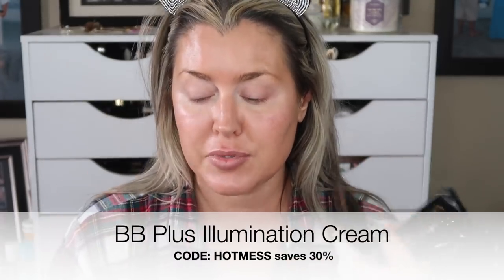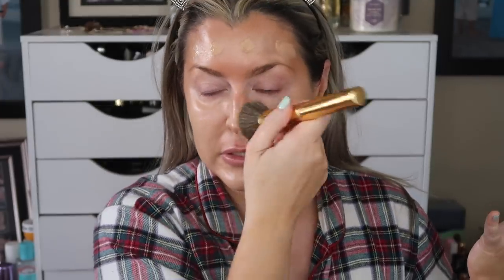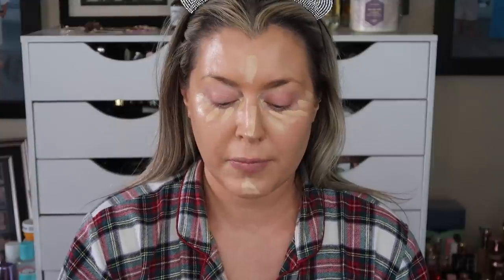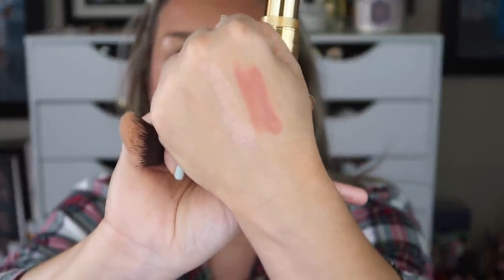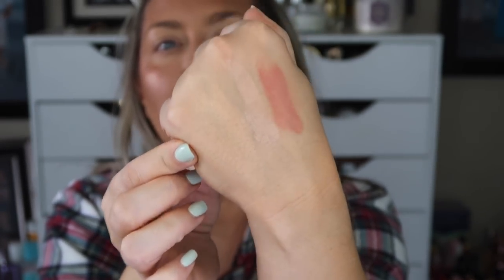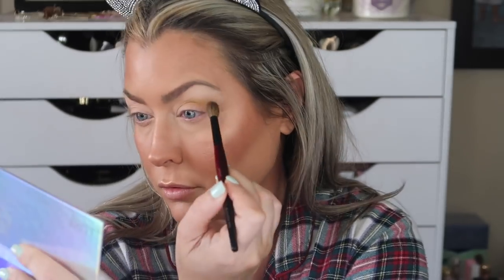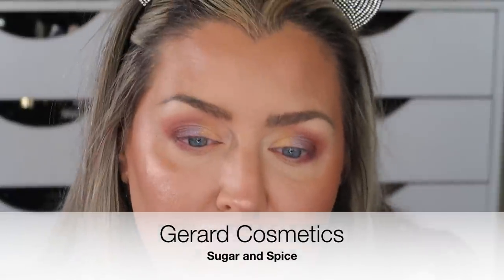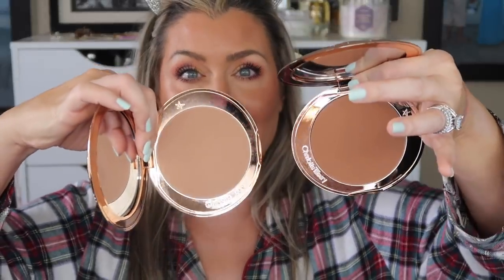GRWM playing in OLD and NEW makeup | SUPER LONG CHIT CHAT | Hot Mess Momma MD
GRWM playing in OLD and NEW makeup | SUPER LONG CHIT CHAT
Today in this chit chat, GRWM (get ready with me) we are playing in OLD and NEW makeup.
EVERYTHING USED BELOW
- LIP PLUMPER
- OR SIGN UP FOR AIA BEAUTY BOX code RHONDA and save 10%
- Tatcha Undereye
-  Gerard Cosmetics BBPlus Cream
Code: HOTMESS saves 30%
- FARSÁLI Liquid Glass Radiance Serum
Code- RE-E8372GT for $25 off
FOUNDATION/CONCEALER
- Elf Foundation shade 300
- ELF Hydrate shade medium Neutral
- ELF 16hr camo shade Tan Neutral
- ELF undereye powder
TAN
- Tan Luxe Face drop in med/dark
- Isle of Paradise in dark
BRONZER/CONTOUR
- Natasha Denona Sculpt & Glow
CODE: HOTMESS saves 20%
- Charlotte Tilbury shade 2 medium
POWDER
Becca Hydra Mist
Milani Conceal & Perfect 05
BLUSH/HIGHLIGHT
- Wander Beauty Duo Bare/ Nude Glow-
- Ofra/SAMANTHA MARCH Chick Lit Blush Duo Code: BDAY35
- Natasha Denona Bronze Cheek Palette
LIPS
- Wander Beauty Double Date Lip & Cheek Duo Rendezvous/Swipe
- Gerard Cosmetics Sugar&Spice Lip Liner-
BROWS
- ColourPop Brow Pencil
EYES/MASCARA
- Benefit High Brow
- Essence Lash Princess

SKINSTORE
Link to store
Code- HOTMESS
Saves 25%

Saves 20%
Code: HOTMESS

MAKEUP GEEK
CODE: HOTMESSMOMMAMD

Code HOTMESS10
saves 10%

Code: HOTMESS
saves 10%